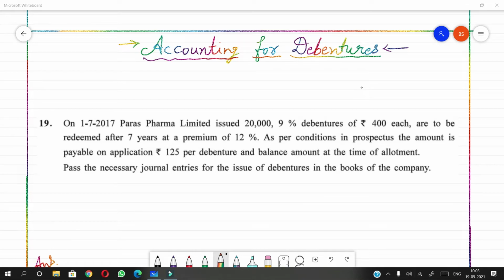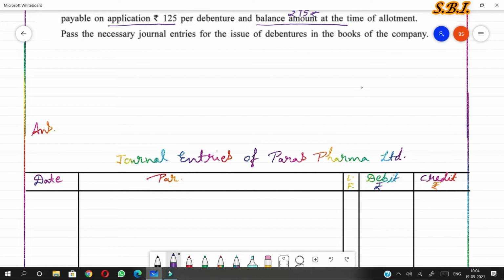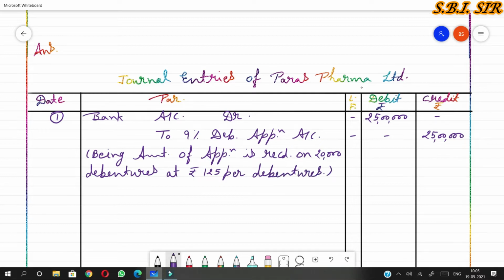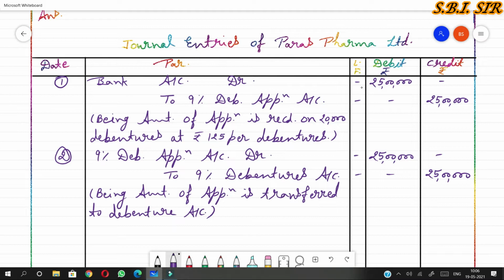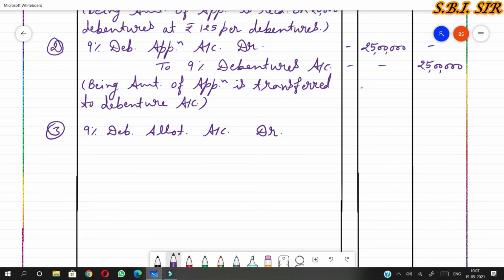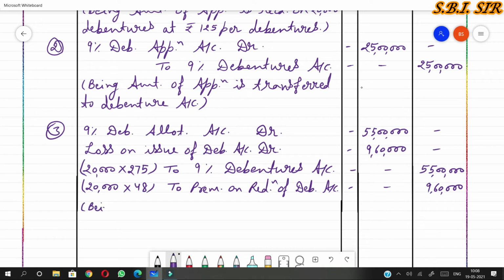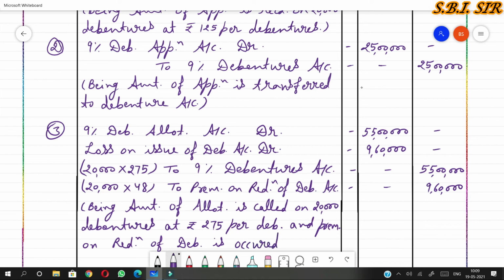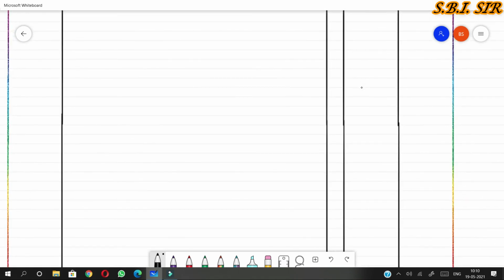Accounting for Debentures, Part - 17, GSEB Books, NCERT Course, English Medium